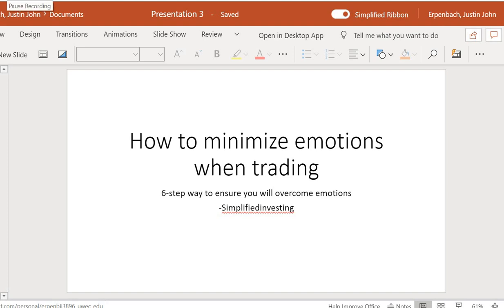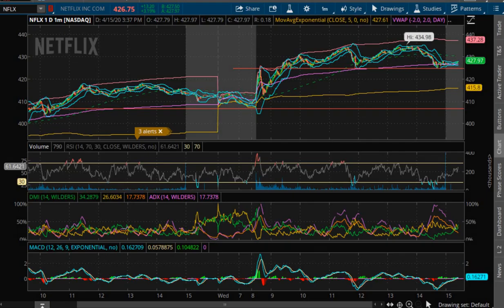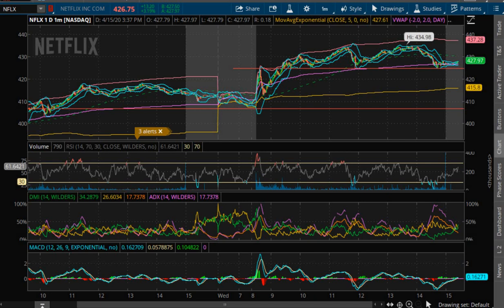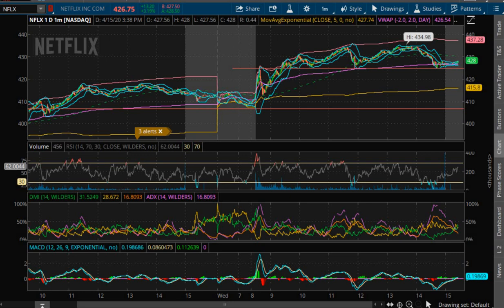6-Steps to taking emotions out of trading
Tune in for 6 key steps that I use for making sure to minimize emotions when trading! Hope to have some of you on the team.

Welcome to SimplifiedInvesting! Justin and Mitchell here, we are all about teaching you the ins and outs trading and how to become profitable in the market!

We are not just about teaching about options trading, but we also have a course where we send out daily buy/sell alerts, 4 hours of video learning content, free 1 on 1 mentorship, and an amazing community of 500 people and growing.

-Head to simplifiedinvesting.site and let us help you!

-ABOUT US-

Justin is the founder and trader on the Simplifiedinvesting team, he has been profitable in the stock market for 4 years and counting, as well as a Finance Major at UWEC. Mitchell is the "social media" guy that currently goes to UNT as a Kinesiology major.